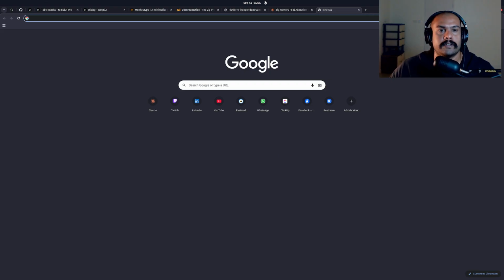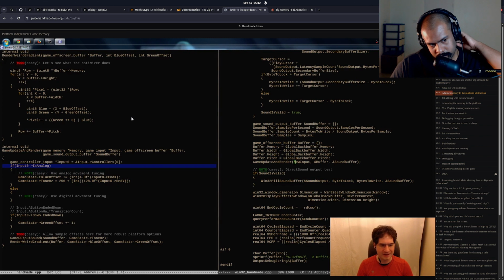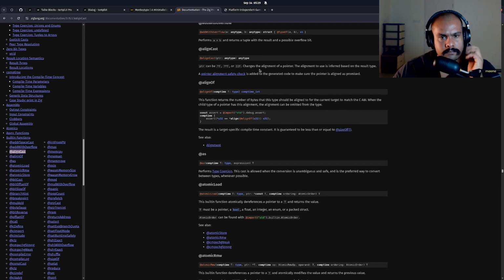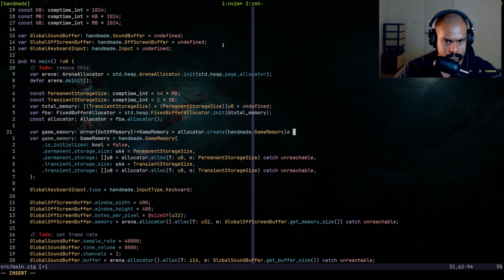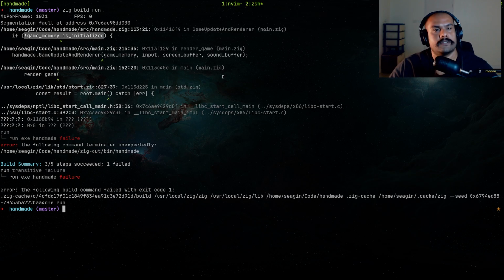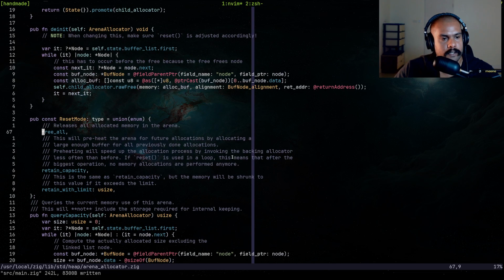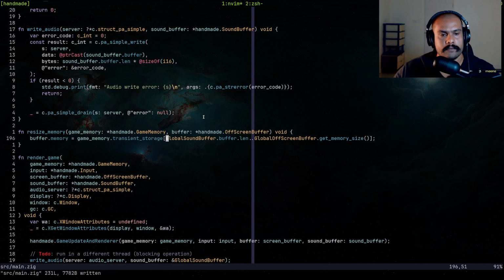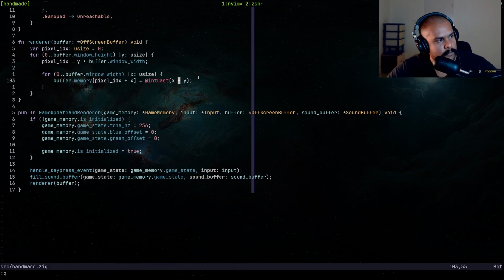Handmade Hero (Zig|Linux) | Day 14 - Part 2 | Platform independent memory